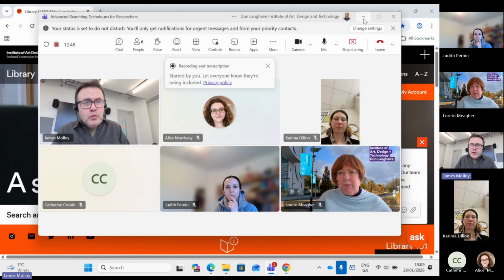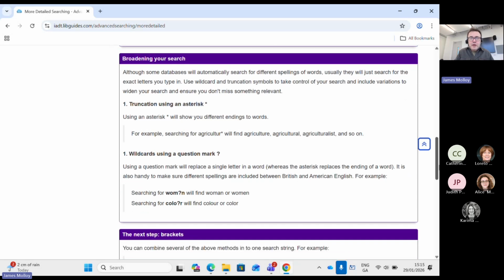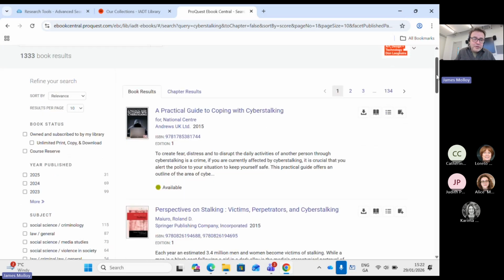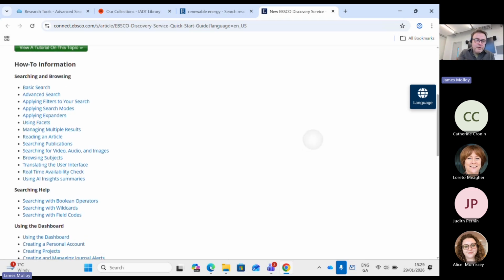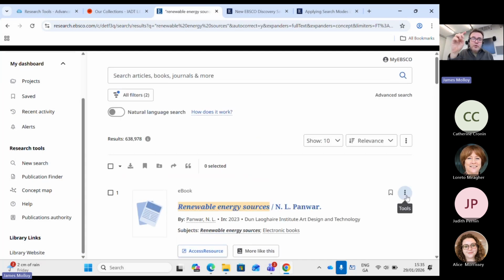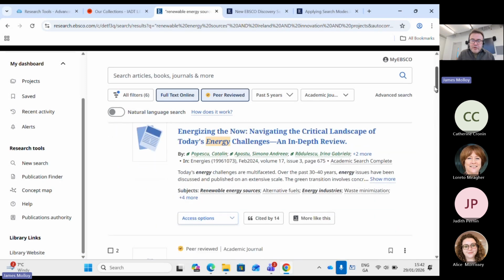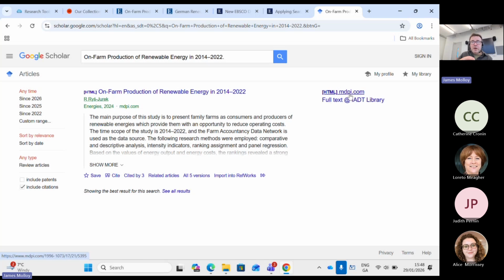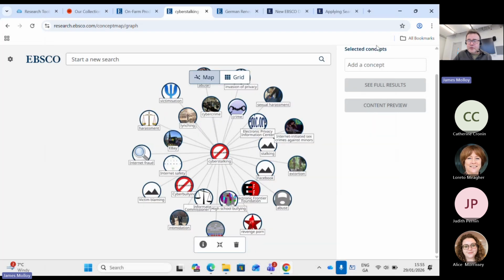Advanced Searching Techniques for Researchers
Workshop for IADT staff and students involved in research projects.  Aimed at equipping staff/researchers with the skills required to perform efficient and comprehensive literature searching across our academic databases and open web tools.  The workshop was held on the 29 January 2026.